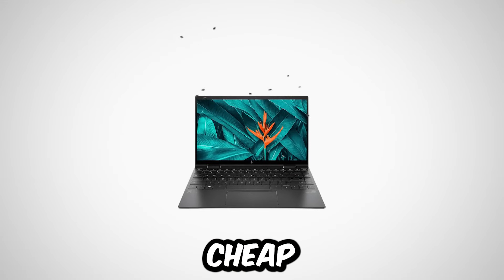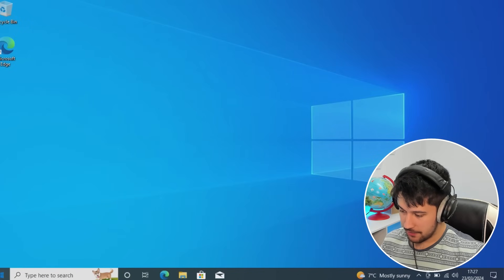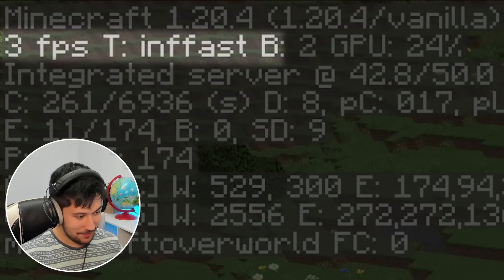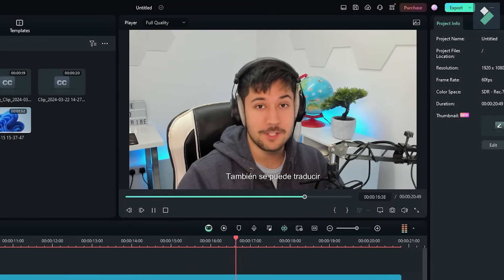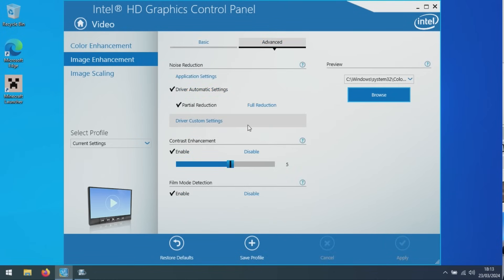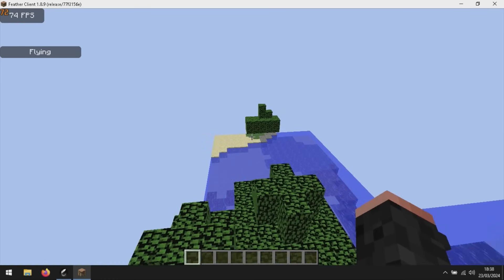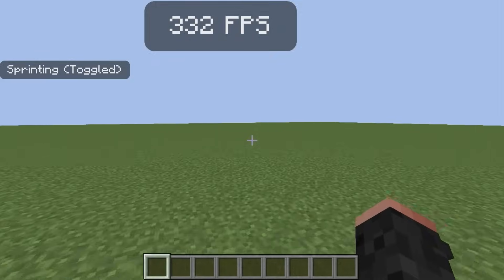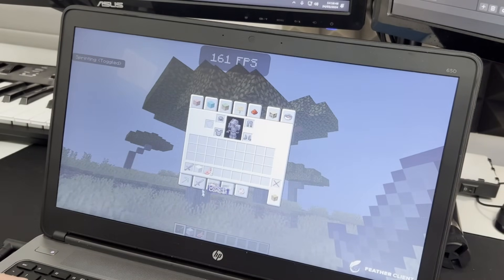How I Optimized A $20 Laptop To ___ FPS in Minecraft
How I Optimised A $20 Laptop To ___FPS in Minecraft, This was insane

Today I show you how I optimized a $20 laptop to achieve High FPS in Minecraft! Learn how to optimize your old / budget windows system for the best performance and get the most out of your budget gaming setup.

Laptop specs:
HP Probook 650 G1
Intel Core i3 4000M / Intel HD Graphics 4600
4GB DDR3 RAM
128GB SSD

Check out @RemakablyOptmised for an insane 1.20 FPS Boost Modpack!

┇263k┇
   - 𝓝.𝓭